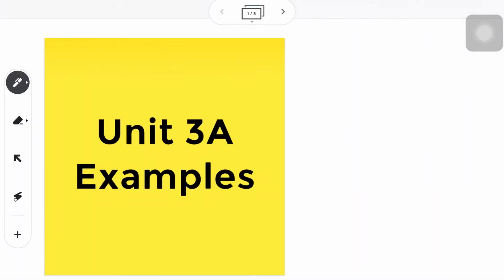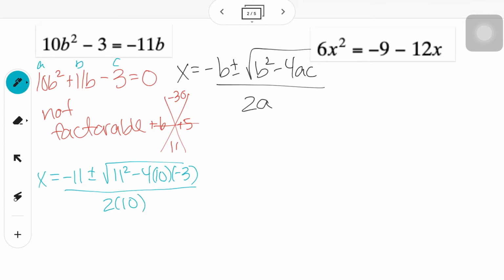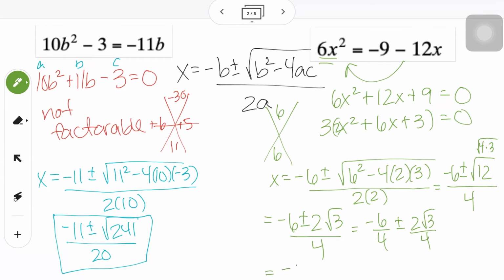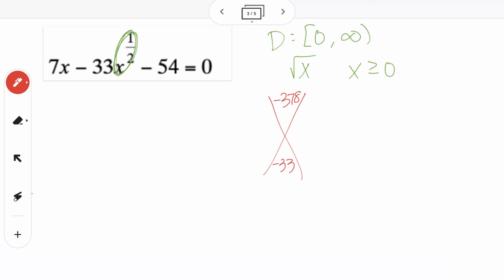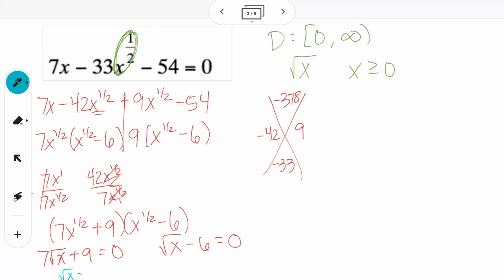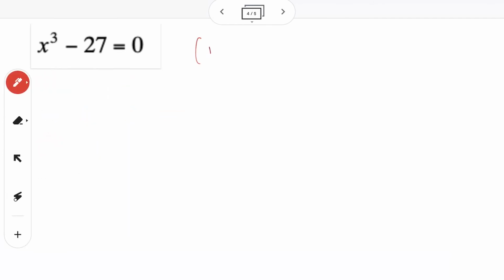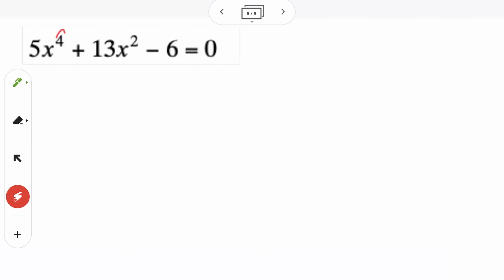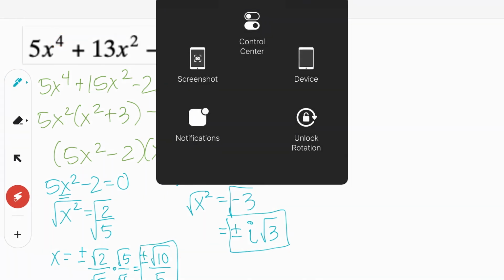HA2 - 7A - Unit 3A